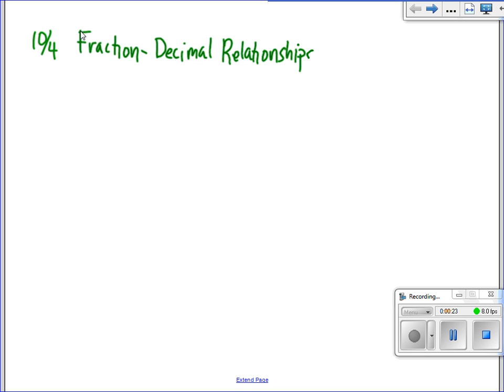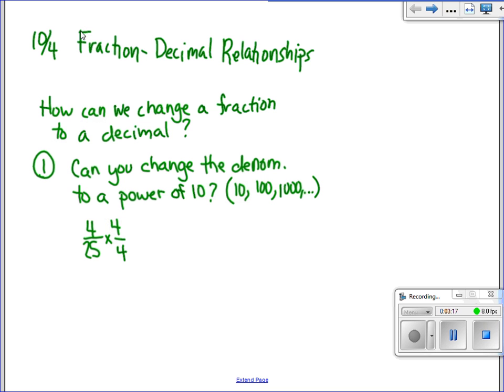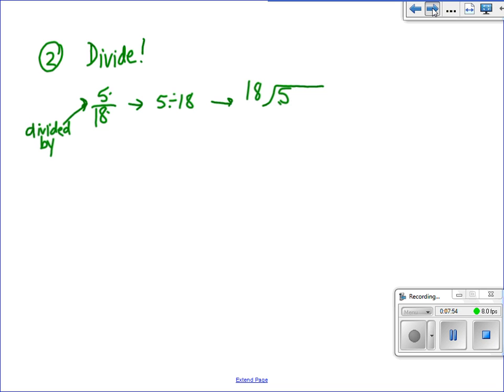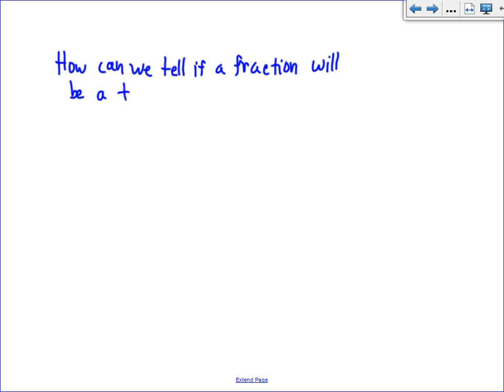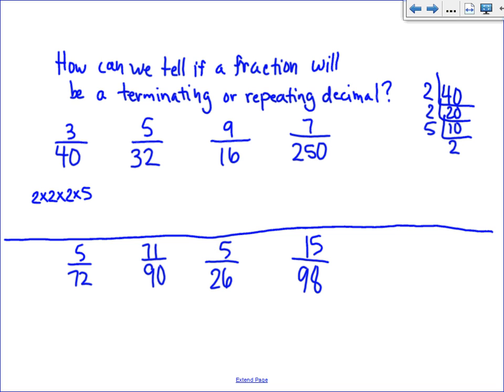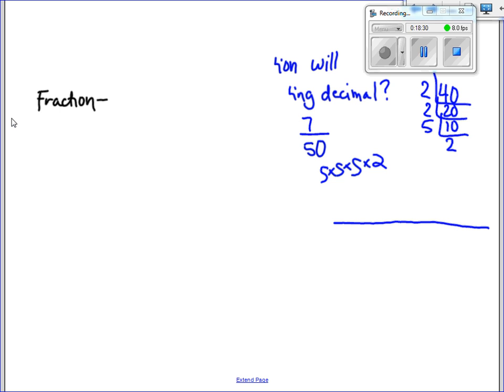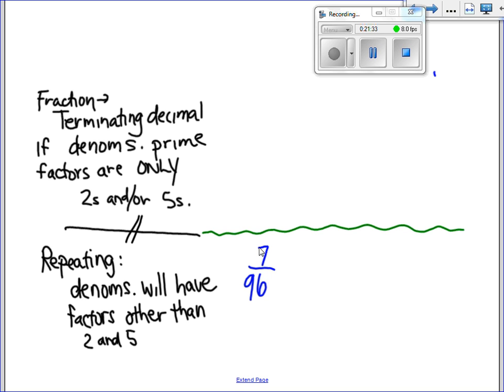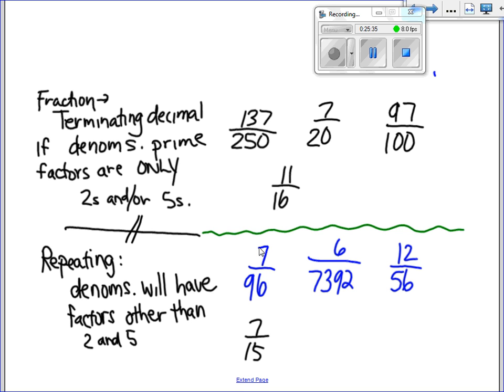Video 3 2 Fractions to Decimals